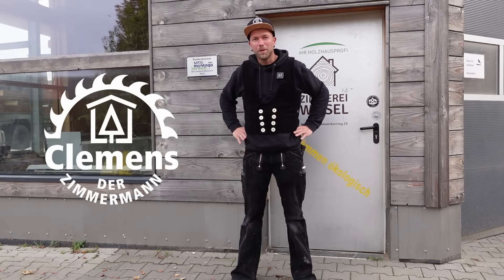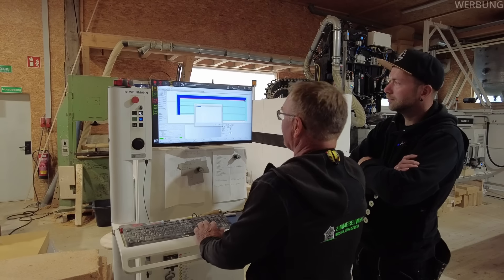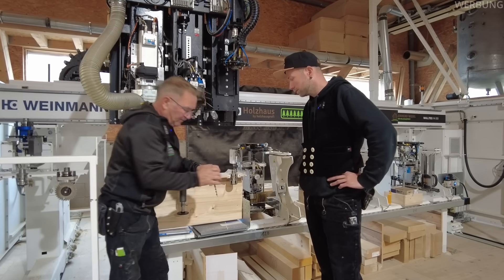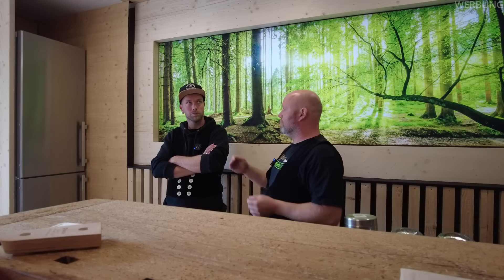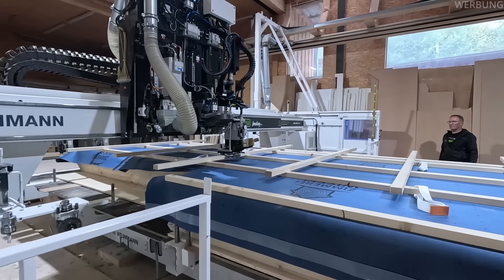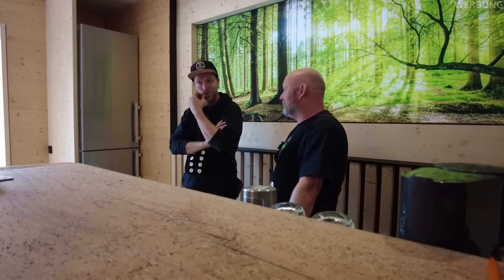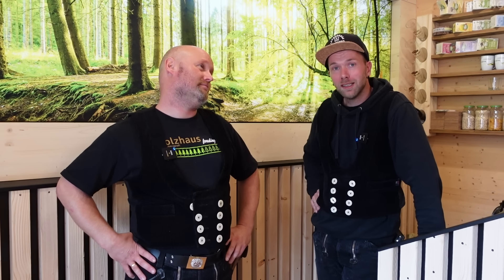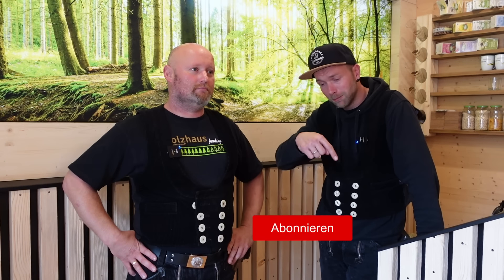So funktioniert der moderne Holzbau. Die neue Nagelbrücke M 300 von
Hallo Leute,
in diesem Video gibt es mal wieder einen kleinen Einblick in meinen Arbeitsalltag als Zimmermann. Anfang diesen Jahres haben wir in der Firma eine neue Maschine bekommen, die ich Euch in diesem Video zeigen möchte. Es handelt sich hier um eine neue Nagelbrücke der Firma Weinmann. Mit dieser Maschine werden Holzwände vernagelt, zugesägt oder auch gefräst und das Ganze in hoher Präzision und Geschwindigkeit. Zudem gehen wir auch etwas auf die Neuheiten der Maschine ein, die diese im Vergleich zum Vorgängermodell so mitbringt.
Ich kann allen, die den Holzbau so lieben wie ich, nur empfehlen -  schaut euch dieses Video an und staunt, wieweit der moderne Holzbau schon ist.

Du bist neu hier und Dir gefallen meine Videos? Dann lasse mir gerne auch mal ein Abo da!
Bis zum nächsten Mal,
Euer Clemens der Zimmermann

und auch gerne mal bei den @holzhausprofi reinschauen!!